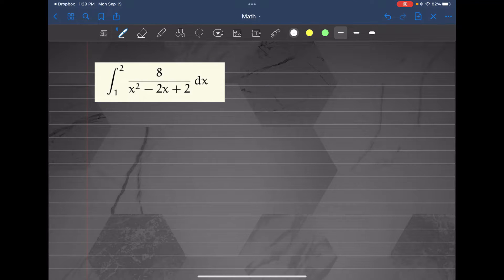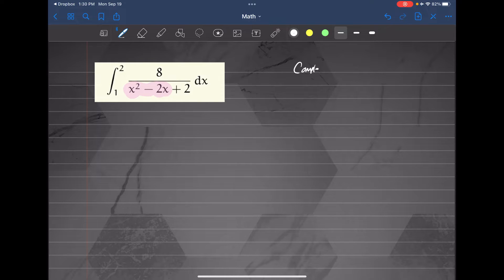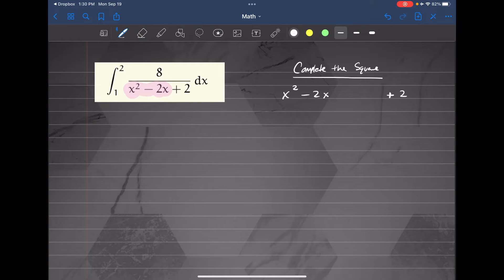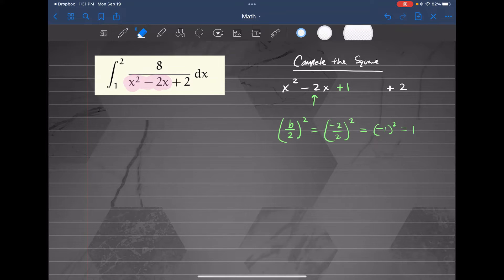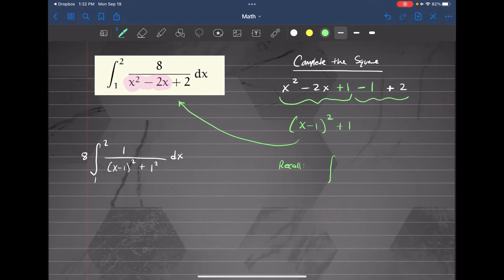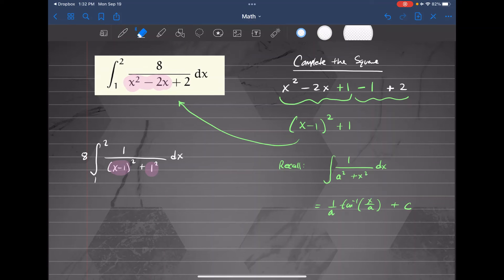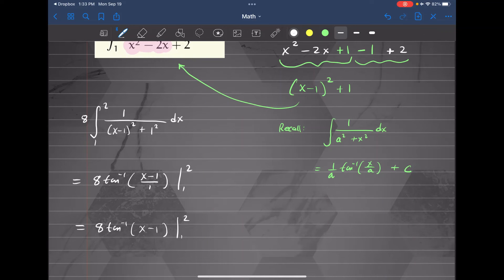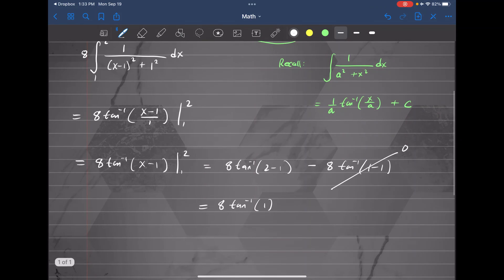Evaluating a Definite Integral by Completing the Square